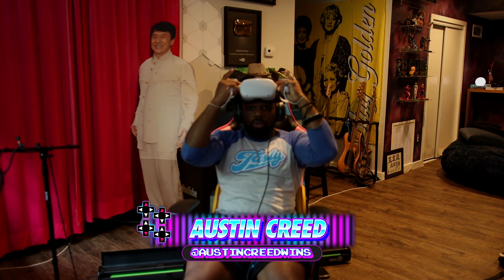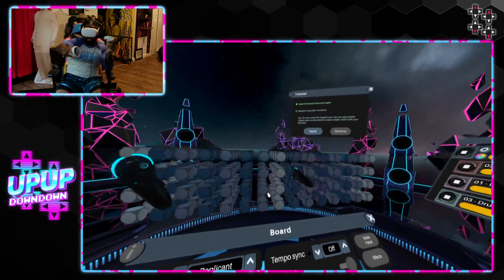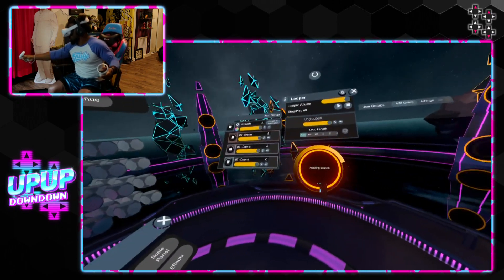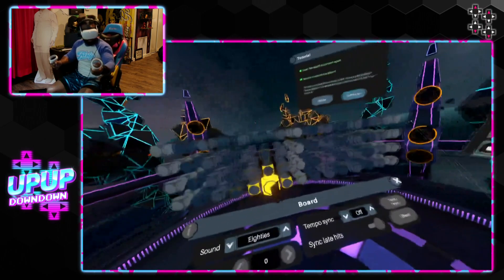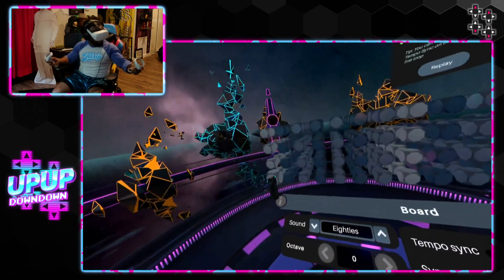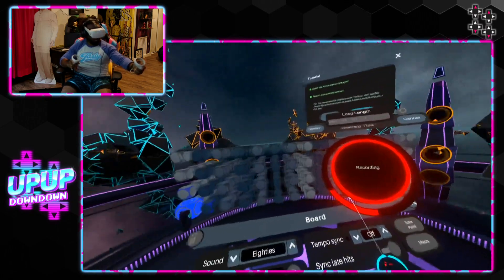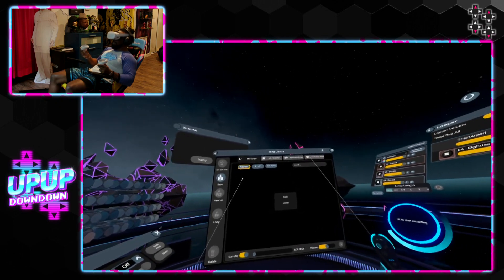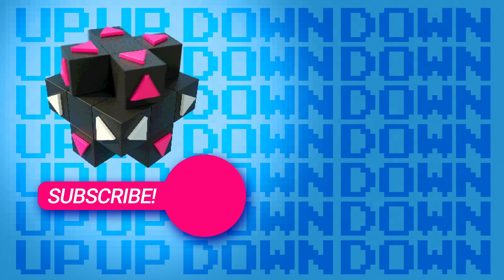Virtuoso VR: Austin Creed creates sweet, sweet music!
Maestro Austin Creed creates beats in the palm of his own hands. Watch him play around with different instruments in various different styles to make a beautiful, chill symphony!
Follow UpUpDownDown for new episodes!